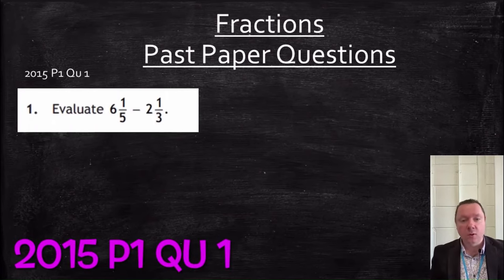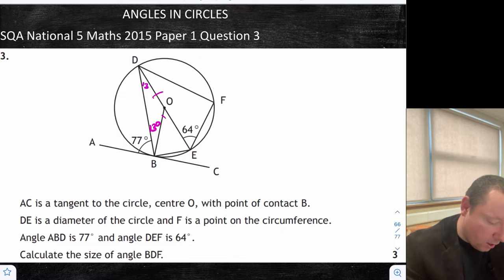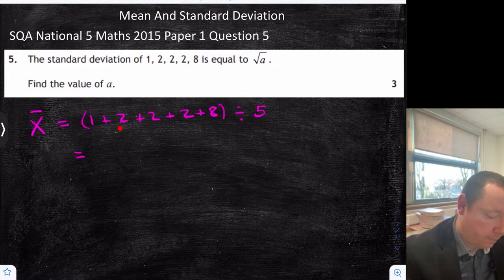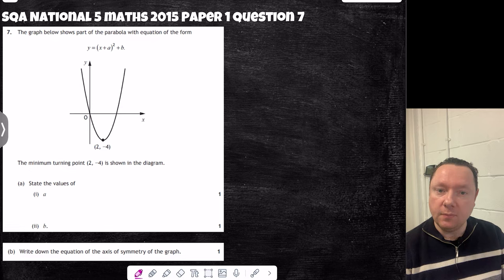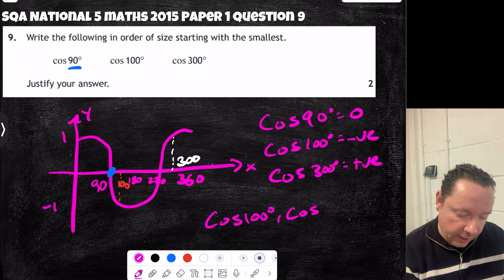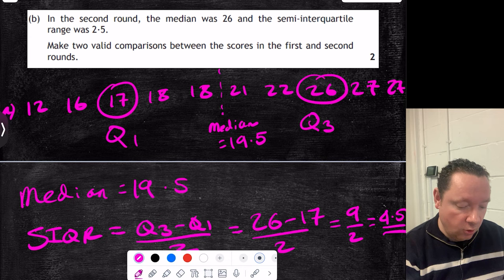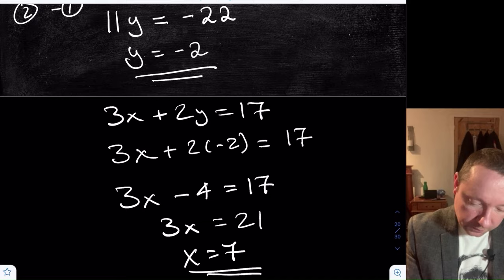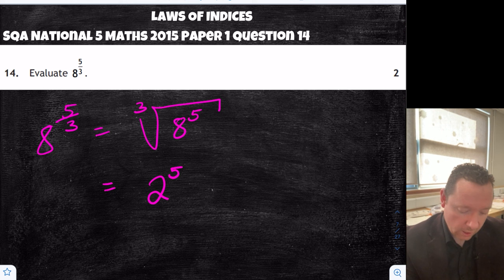National 5 Maths 2015 Paper 1 - Full Solutions!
National Maths 2015 Paper 1 Full Solutions includes worked solutions to everything in the 2015 National Maths Paper 1 - Non Calculator Paper.

0:00 SQA National 5 Maths 2015 Paper 1 Question 1 Fractions
1:07 SQA National 5 Maths 2015 Paper 1 Question 2 Inequalities
2:34 SQA National 5 Maths 2015 Paper 1 Question 3 Angles In Circles
5:13 SQA National 5 Maths 2015 Paper 1 Question 4 Expanding Brackets
6:34 SQA National 5 Maths 2015 Paper 1 Question 5 Standard Deviation
9:26 SQA National 5 Maths 2015 Paper 1 Question 6 Trig Graphs
10:28 SQA National 5 Maths 2015 Paper 1 Question 7 Quadratic Graphs
11:57 SQA National 5 Maths 2015 Paper 1 Question 8 Straight Line
12:50 SQA National 5 Maths 2015 Paper 1 Question 9 Trig Graphs
15:28 SQA National 5 Maths 2015 Paper 1 Question 10 Interquartile Range
19:13 SQA National 5 Maths 2015 Paper 1 Question 11 Simultaneous Equations
21:31 SQA National 5 Maths 2015 Paper 1 Question 12 Algebraic Fractions
23:17 SQA National 5 Maths 2015 Paper 1 Question 13 Rationalise The Denominator
24:26 SQA National 5 Maths 2015 Paper 1 Question 14 Laws Of Indices